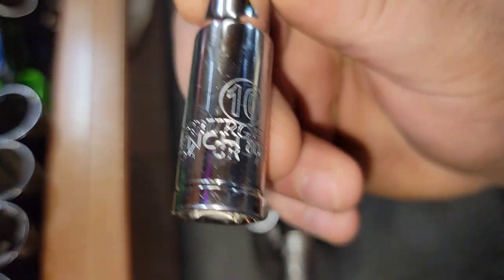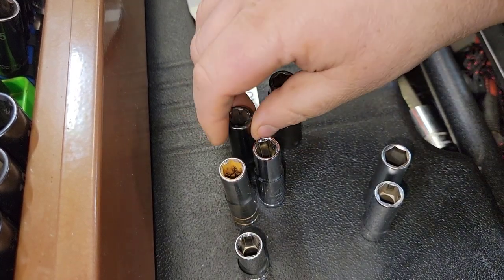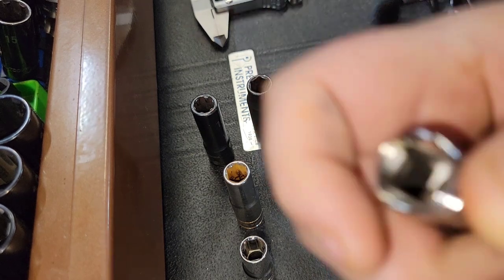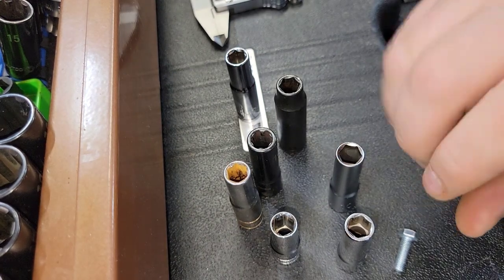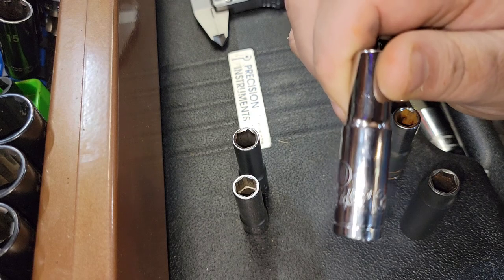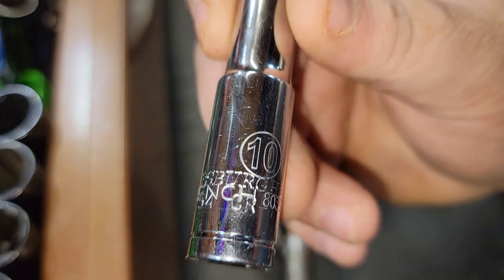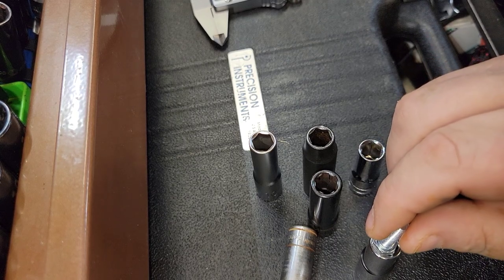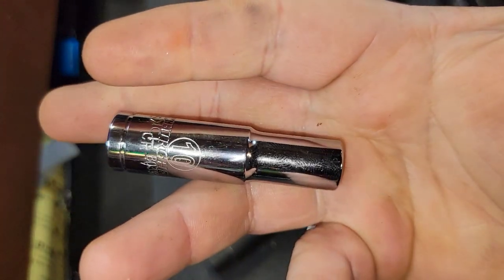GEARWRENCH HAS THE FIRST GENDER FLUID SOCKETS REBRANDS 2022!